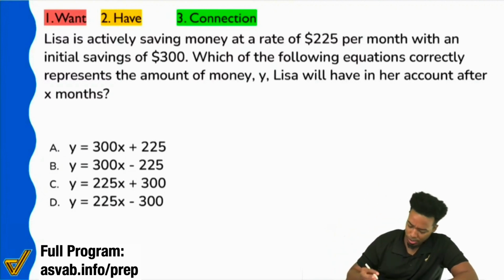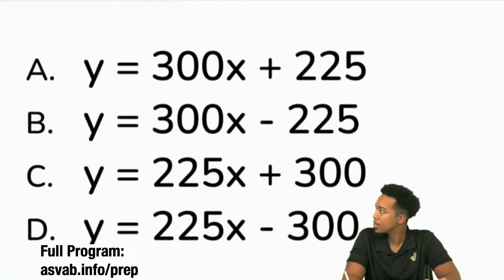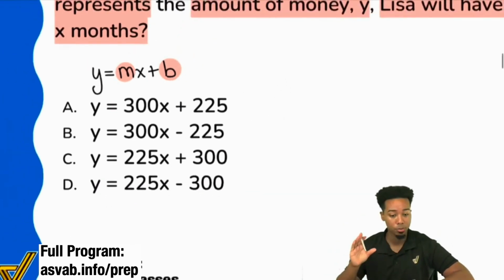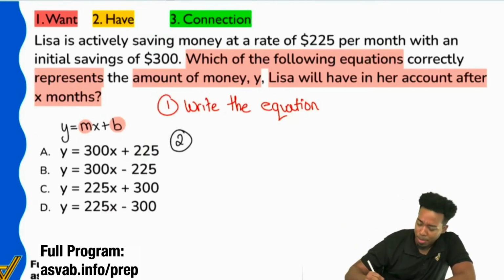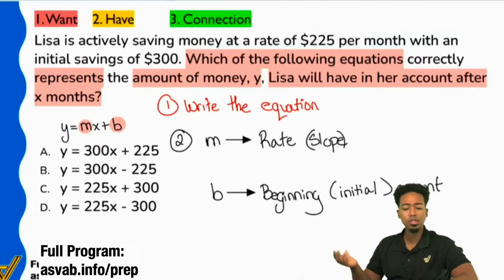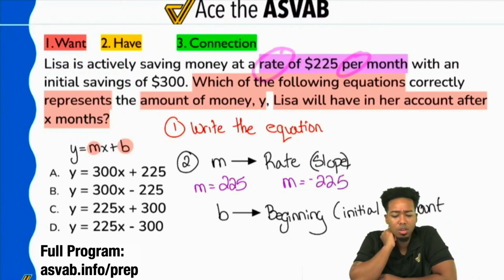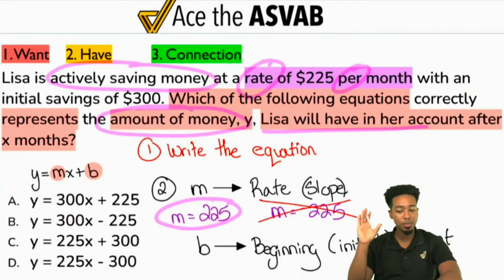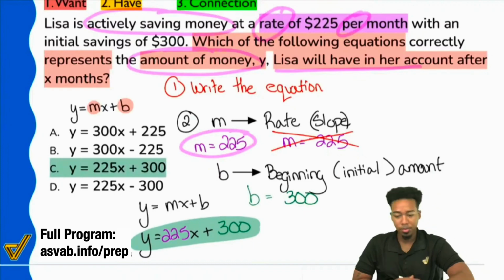ASVAB Arithmetic Reasoning - Practice Test Question - Solving Equations Word Problems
Ready for more? There's a free class every week.